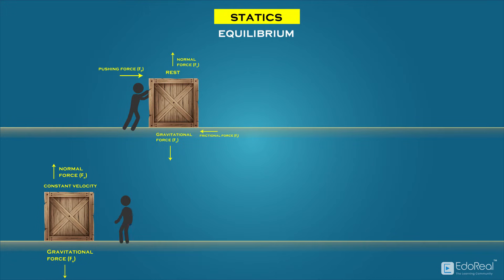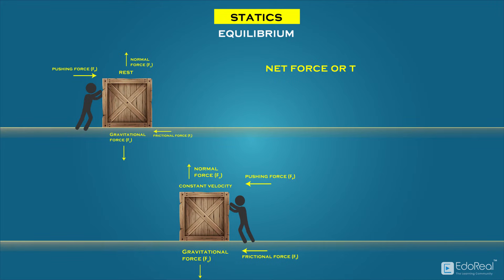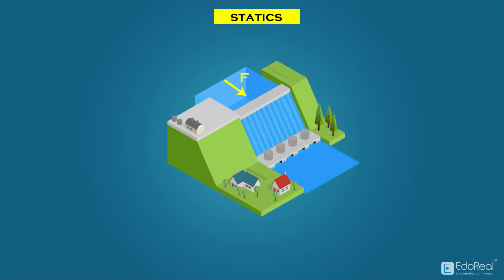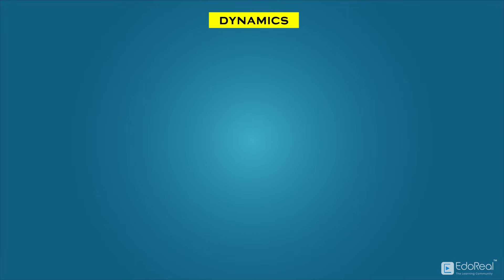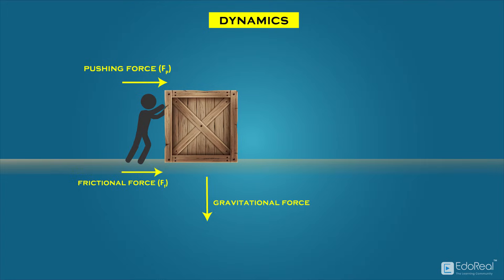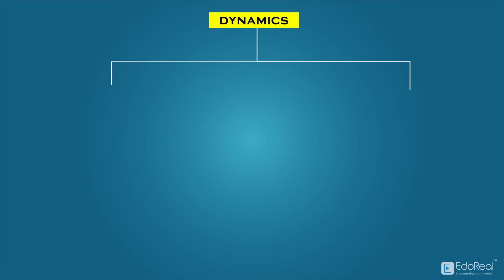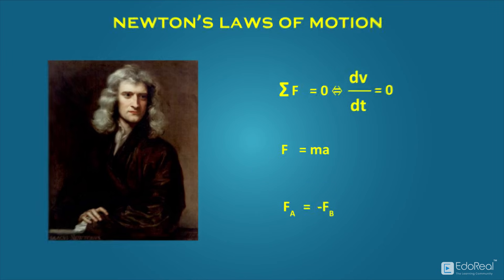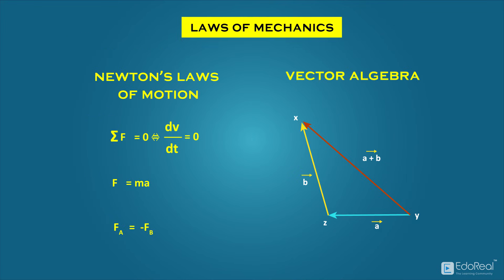Statics and Dynamics in Engineering Mechanics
Statics

In order to know what is statics, we first need to know about equilibrium.
Equilibrium means, the body is completely at rest or the body is moving with constant velocity that is zero acceleration.
Statics deals with the bodies in equilibrium, that is body at rest and body moving with constant velocity.
If we apply forces on a body at rest and still it continues to be in rest, then the study of forces and their effects comes under statics.
And if we apply forces on a body moving with constant velocity and it continues to be moving with the same velocity, then this study of forces and their effects also comes under statics.
If we apply force on a body at rest, that produces a net torque, tending to start it rotating. It is therefore not in equilibrium.
Hence, in all cases the net force or net torque acting on the body should be zero.
Generally statics is defined as the branch of Engineering Mechanics which deals with the forces and their effects, acting upon the bodies which are and remain in equilibrium.
We need to know statics,
- to determine how much force a bridge can withstand,
- the force a dam needs to withstand from the water.
- to calculate how much weight a crane can lift,
- how much force a locomotive needs to pull a freight train.
Cables and strings in stationary positions in mechanical systems also come under the statics.

Dynamics
Dynamics is the branch of Engineering Mechanics, which deals with the forces and their effects, acting upon the bodies in motion.
That is, we will see how a body moves under the influence of different forces.
If a person throws a stone to the other side of the building, it moves in a parabolic path under the influence of person’s force and gravitational force
The concepts of dynamics enable us to analyze the flight characteristics of a jet, designing a building to resist earthquakes, and mitigate shock and vibration to passengers inside a vehicle.
And to calculate with how much force we need to send a satellite into orbit.
Dynamics is further divided into two branches, kinematics and kinetics.
Kinematics deals with the analysis of motion of bodies without considering the forces causing or associated with these motions.
Kinetics deals with the forces acting on the bodies, without considering the motion.
To solve the problems encountered during the study of statics and dynamics, we have to learn about the principles of Newton's laws of motion.
Along with this, we need adequate knowledge of vector algebra, as the physical quantities encountered during engineering analyses are mostly vectors, such as, Force and Velocity.
These laws of motion and vector algebra come under the laws of mechanics.